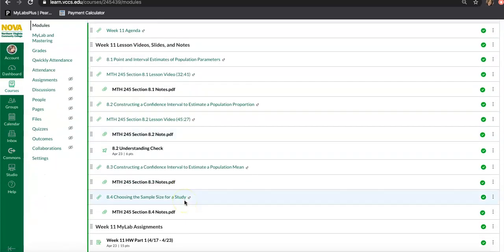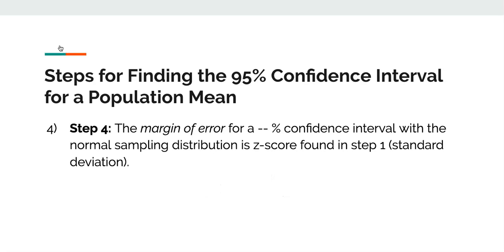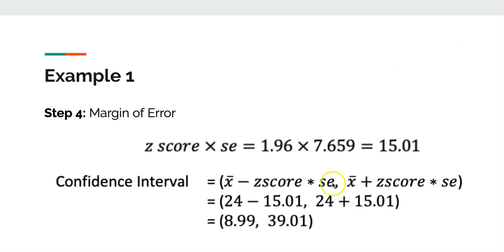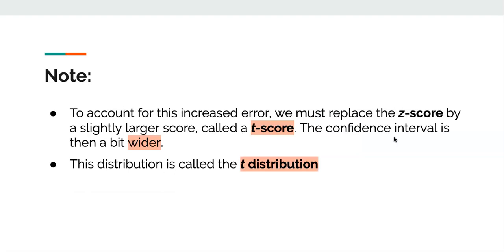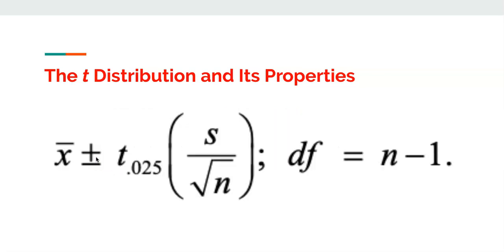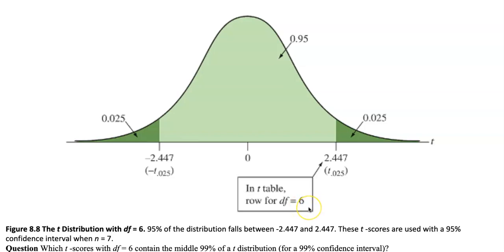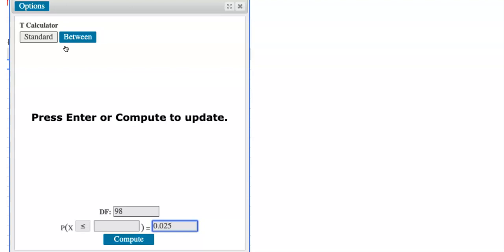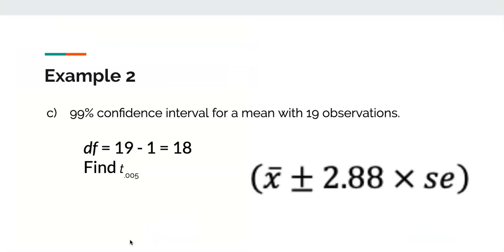MTH 245 Section 8 3 Lesson Video